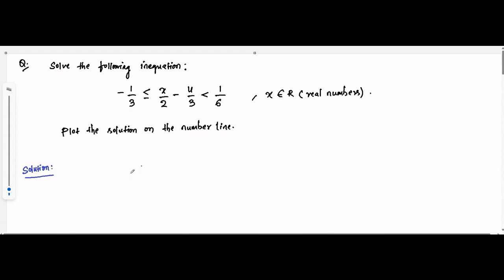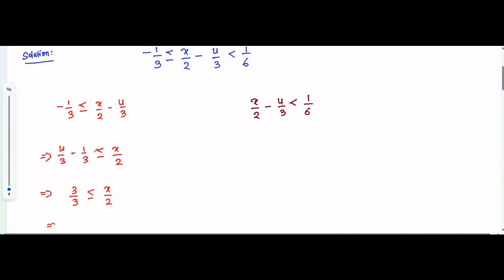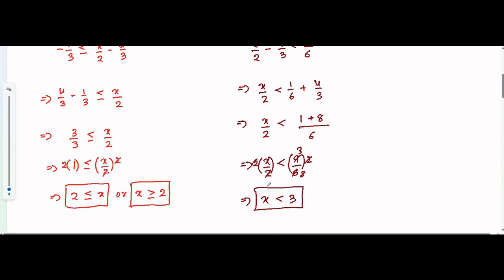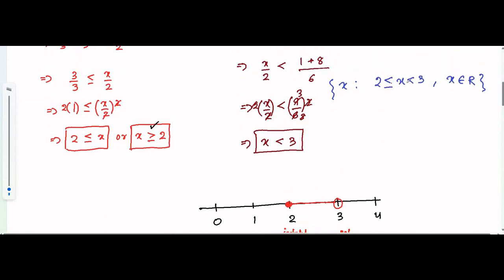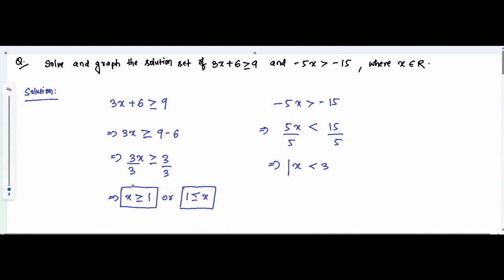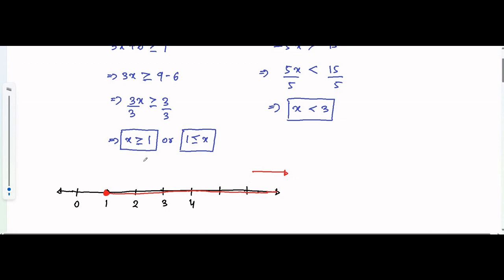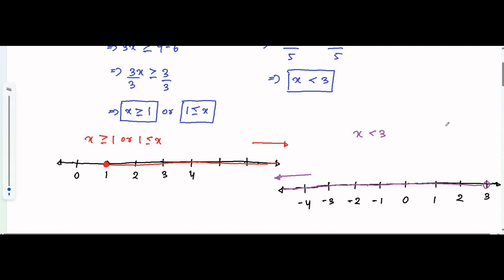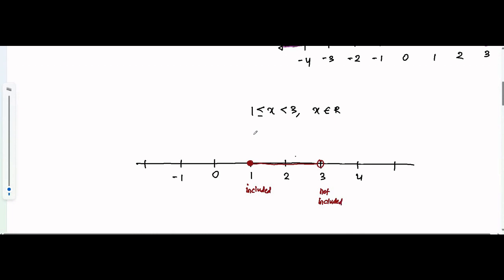Linear Inequations In One Variable | Questions 7 | Basic Mathematics